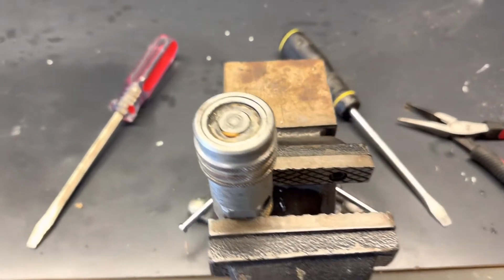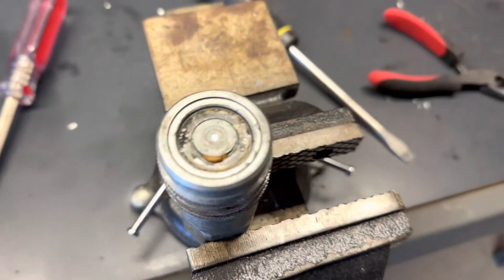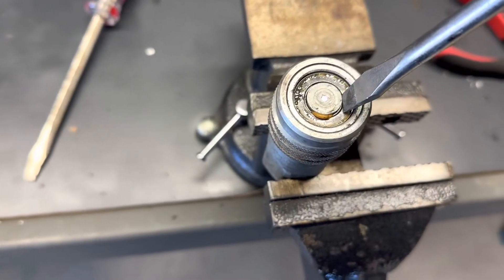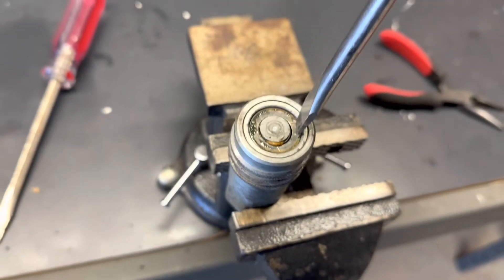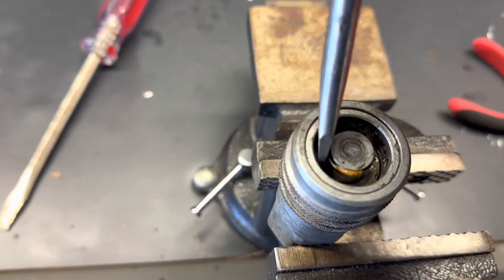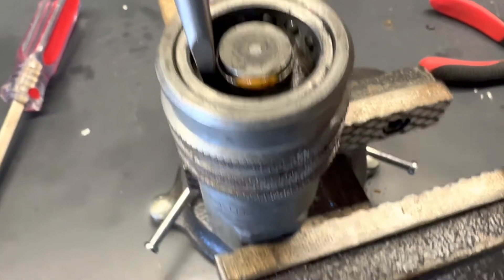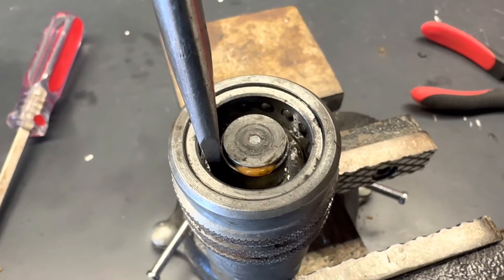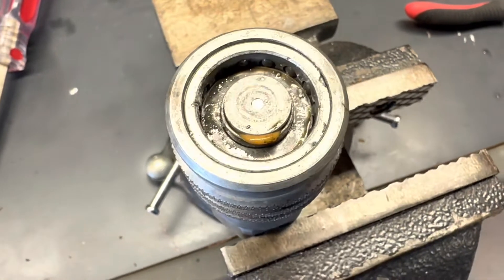Hydraulic O-ring Seal Replacement ￼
How to easily access your hydraulic, O-ring, to change it out, replace it, or re-set it.